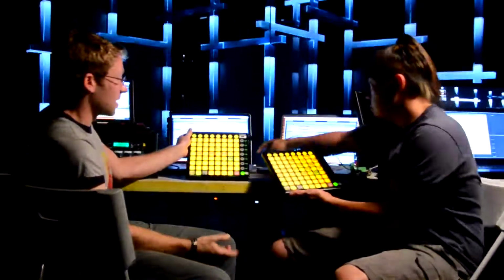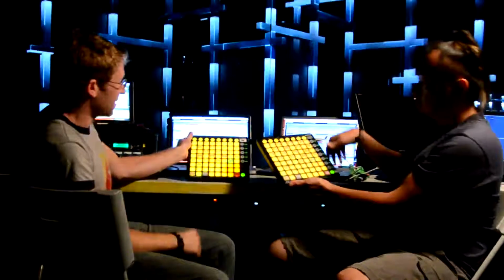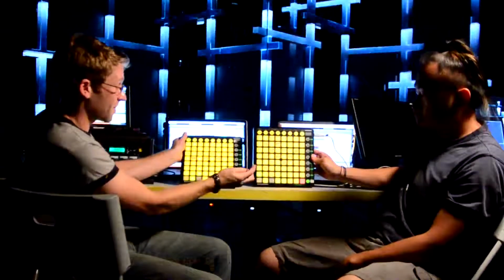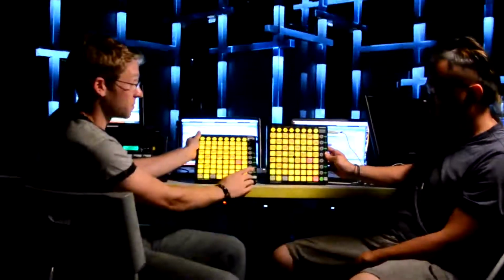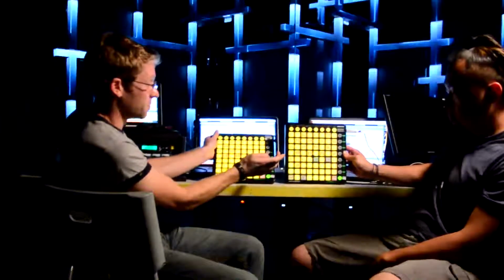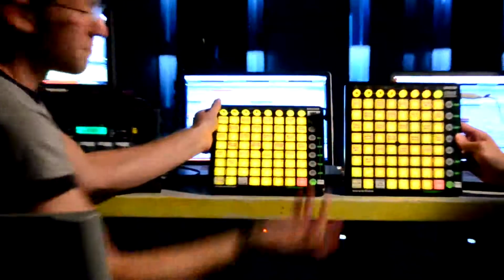[namethemachine]_Launchpad_2011,08,01.m4v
Using a touring rig built by Henry Strange for Drake, Kanye West, Mike Posner, and others, Matt Davis created a Max/MSP patch and interface that allows the Novation Launchpad to be used for simple show control & MIDI cueing within Ableton. There is also MIDI routing for syncing a redundant system and several Launchpads, as well as an intuitive color cueing and transport status/control system.